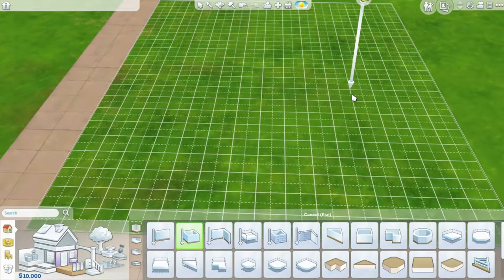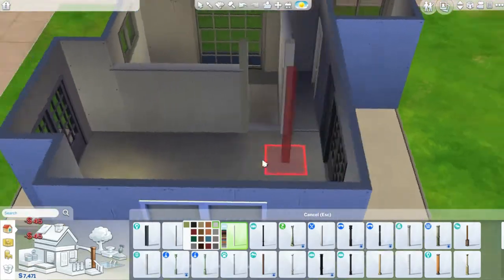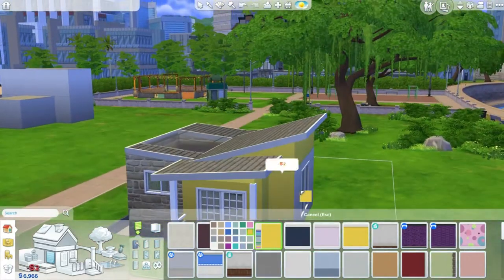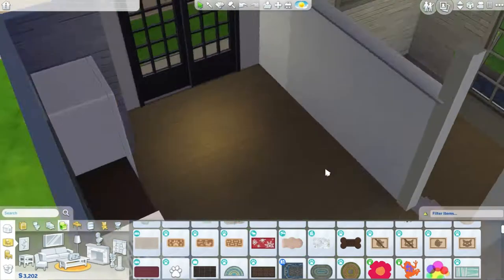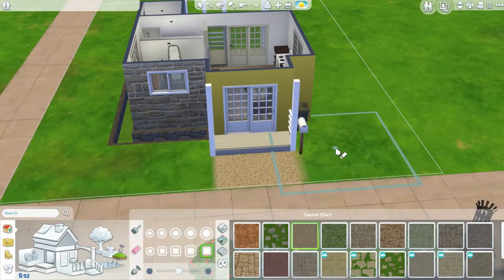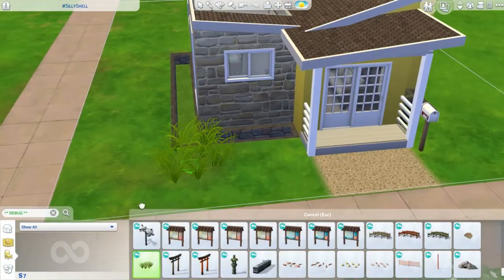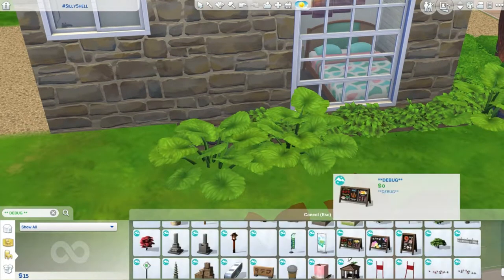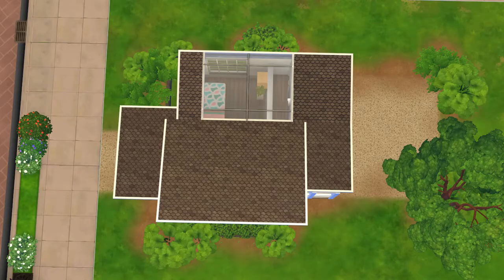BUILDING A STARTER HOME UNDER 10K SIMOLEONS | The Sims 4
Hello everyone! Today I created a starter home under 10K! It's a contemporary home with a nice bedroom, bathroom, and kitchen/living room! I'm so happy I was able to create this under 10.000 simoleons! Do you like this challenge?

Wanna look cool?